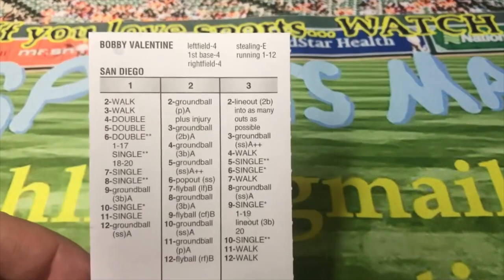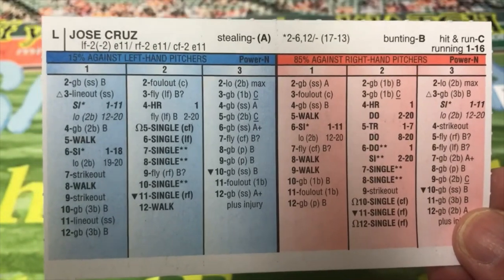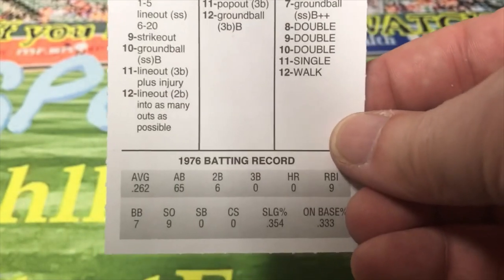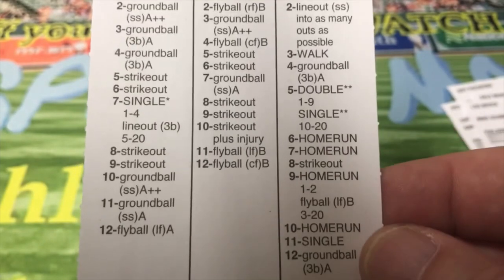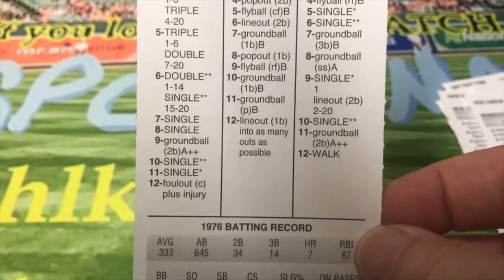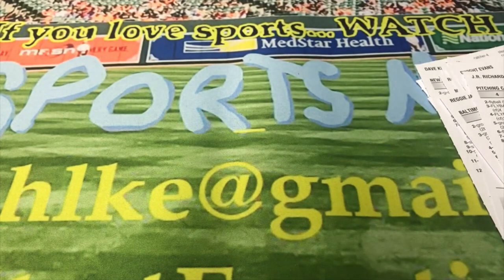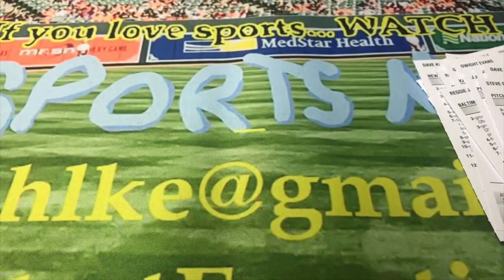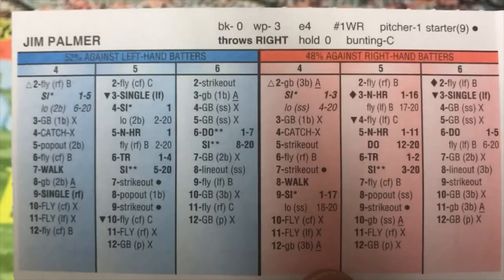My Look at the Strat-O-Matic Baseball 1976 Cards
I take a look at the 1976 Strat-O-Matic Baseball cards...at least a selection of them. There is also a bonus card look at a non-1976 card...so be sure to watch for that in the video.

The making of my pitching card video